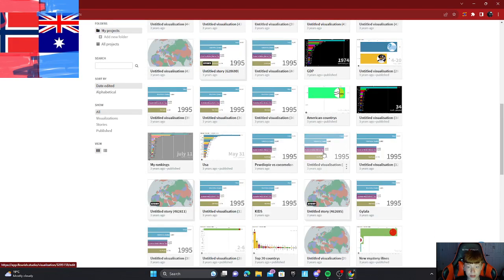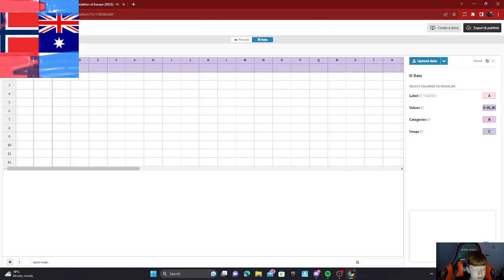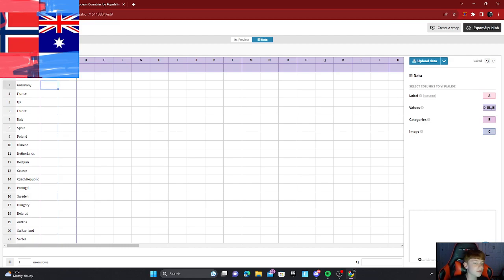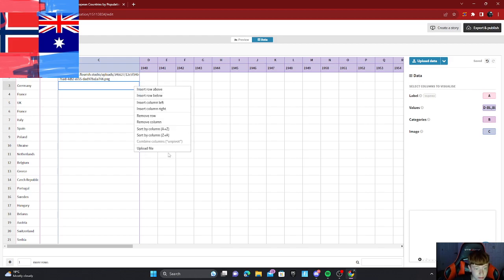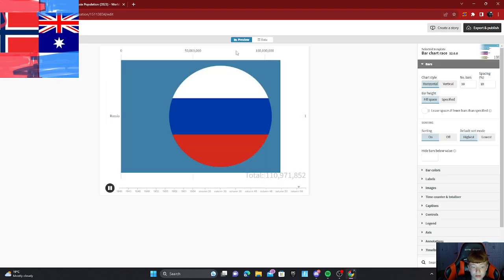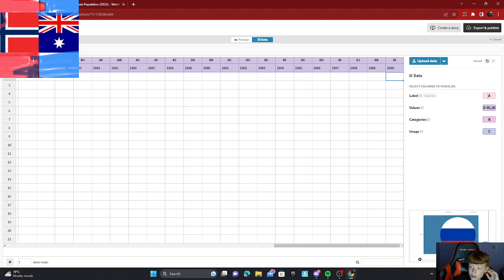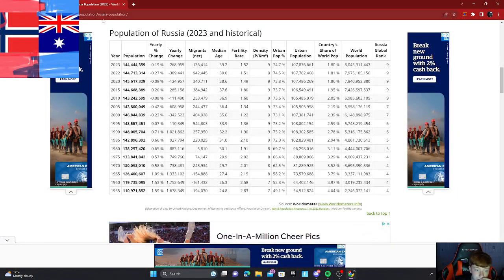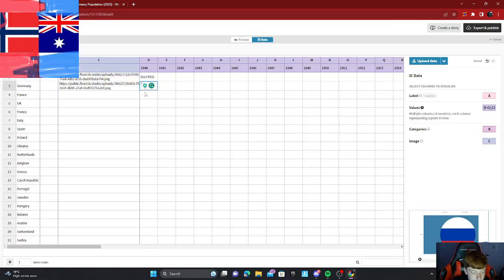How To Make A Flourish Visualized Data